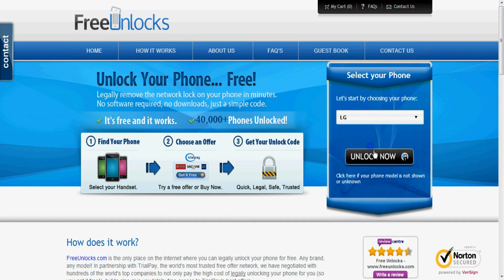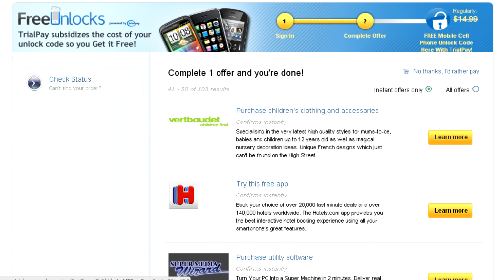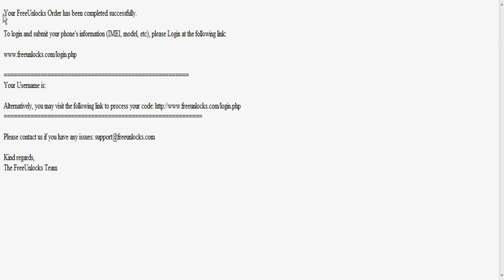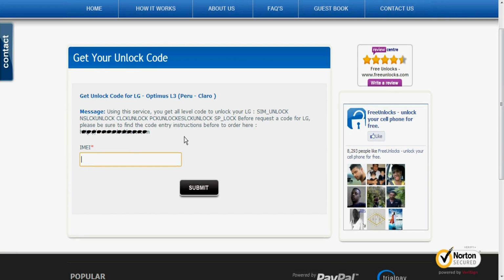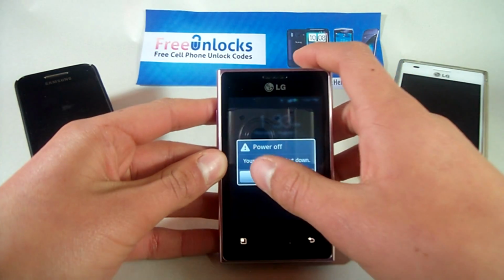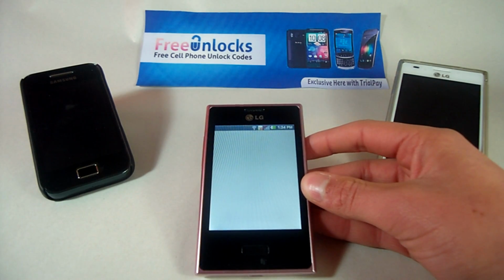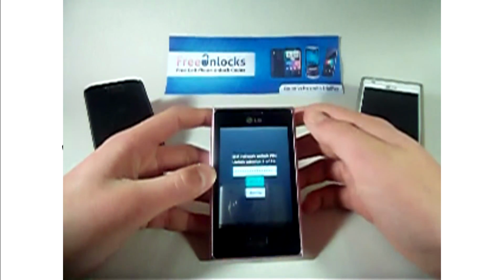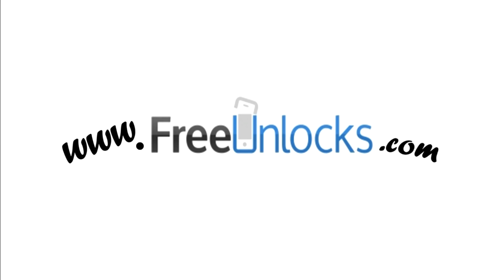Unlock LG Optimus L3 FREE | FreeUnlocks.com Tutorial | LEGIT!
FreeUnlocks will unlock your LG Optimus L3 phone completely free, for use with any provider worldwide.

How can it be free!?
Thanks for asking! FreeUnlocks has partnered with TrialPay, a trusted offer network with over 80 Million customers to date. TrialPay's advertisers include eBay, Discover Card, Netflix, GAP and more, to allow you to "try or buy something you want (an offer) to get something you need (our unlock code) for free". That is, TrialPay subsidizes the cost of your code, so you GET IT FREE as a 'thank you' for completing the offer.
Note: Which offers are available for you depends on which code you are ordering and your region.

FreeUnlocks is the world's first and only trusted free mobile phone unlocking site. As of August 2013 FreeUnlocks had unlocked over 40,000 phones to date (legitimately). You can read some of our reviews here:

We unlock almost any phone locked to many providers worldwide! choose your phone's brand/model and follow the prompts.